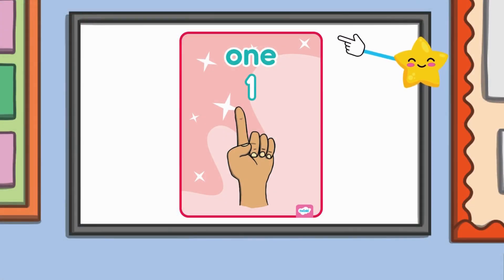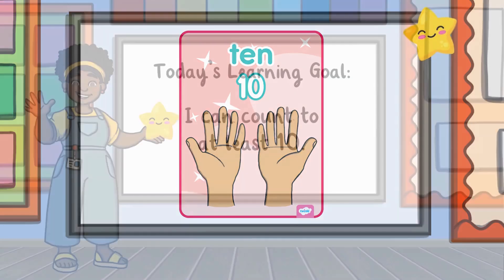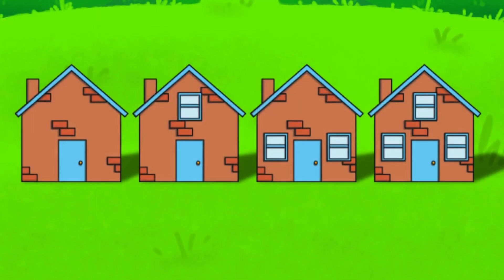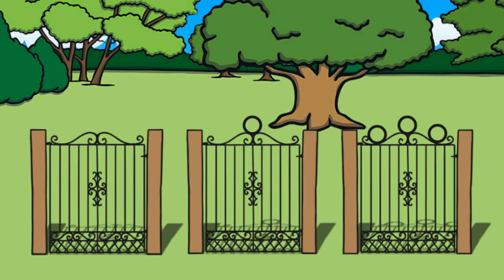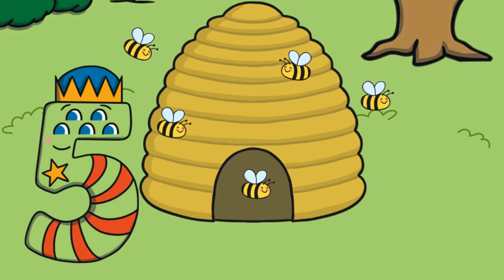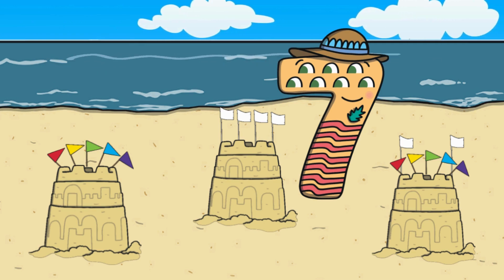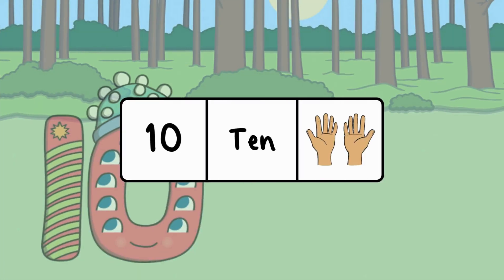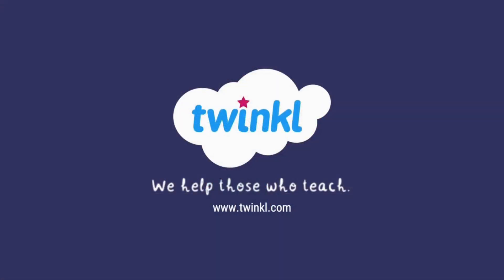Counting to 10 for Kids | It’s Easy With Twinkl | Twinkl USA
In this fun and engaging educational video, early childhood students learn to count from 0 to 10 in a playful and interactive way! Each number from 0 to 10 is introduced with its own unique story, making it easy for young learners to remember and understand. Through vibrant animations, students meet the numbers one by one, starting with 0 and going up to 10. Each number is shown on the screen alongside its word form and a visual representation.

This video encourages active participation by asking students to follow along, draw numbers in the air with their fingers, and count out loud as new numbers appear. By combining visual learning, repetition, and interactive storytelling, this video helps children develop number recognition, counting skills, and a strong foundation in early math.
Perfect for early childhood learners, this video makes learning numbers exciting and enjoyable. Teachers and parents can use this resource to reinforce counting skills in the classroom or at home. With its colorful graphics, friendly characters, and clear instructions, students will want to watch it again and again! 📚🌟

Chapters:
00:00 Introduction
00:30 What is a Number?
00:43 Different Ways to Show Numbers
02:49 Meet Number 0
03:54 Meet Number 1
04:50 Meet Number 2
05:48 Meet Number 3
06:47 Meet Number 4
07:46 Meet Number 5
08:40 Meet Number 6
09:36 Meet Number 7
10:32 Meet Number 8
11:24 Meet Number 9
12:16 Meet Number 10
13:30 Number Review and Closing